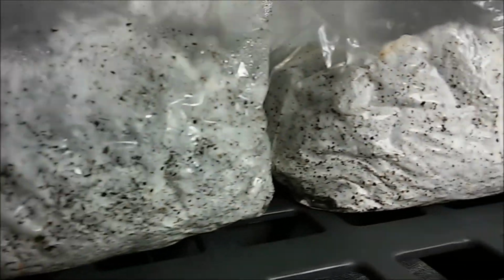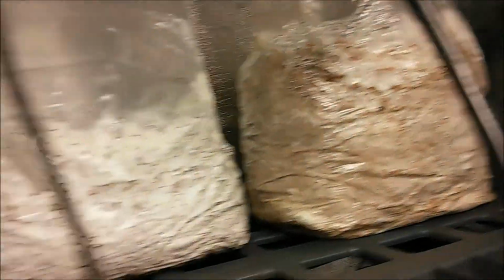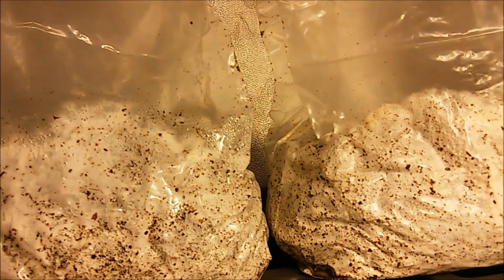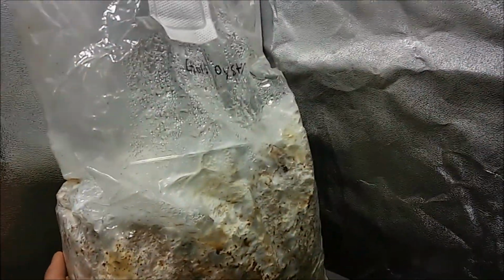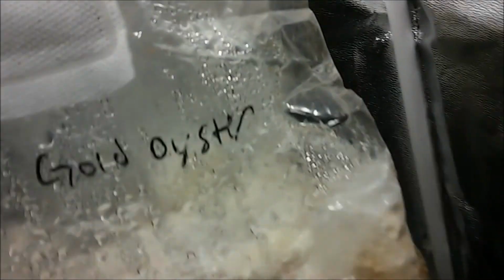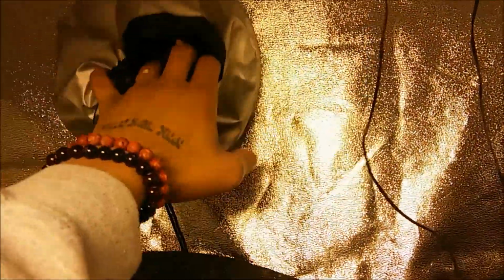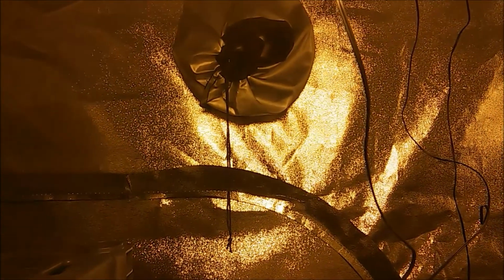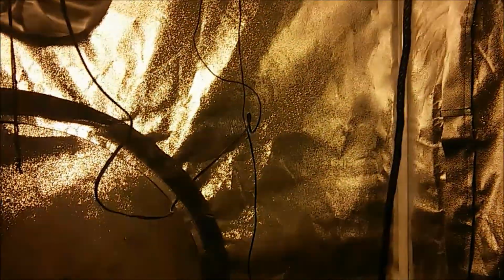The MycoSymbiote- Mycotopia Update Almost Ready to Fruit!!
Finally almost ready to fruit, I moved into my new home in November I started my cultures early February now here we are!